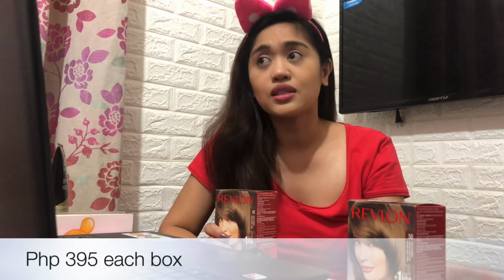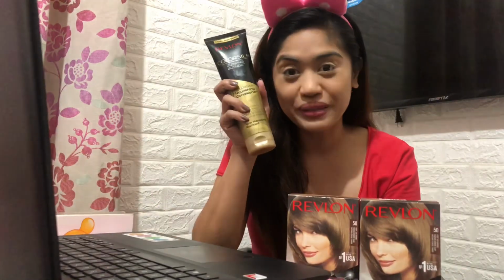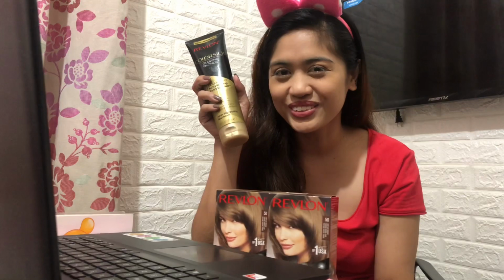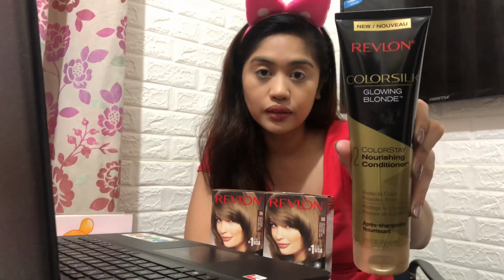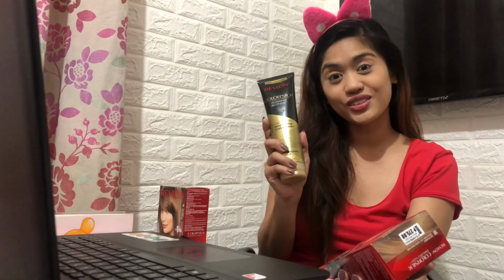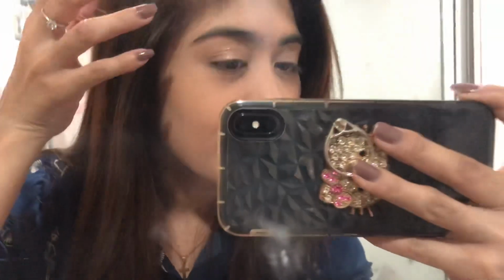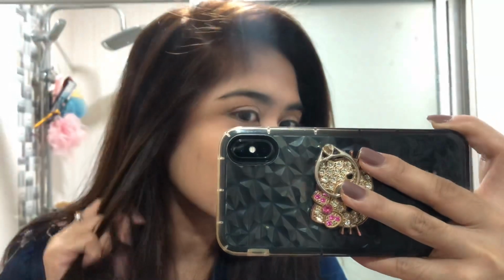Revlon COLORSILK | Review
Filmed on: September 24, 2019

kclovenadine
nadinelovekc